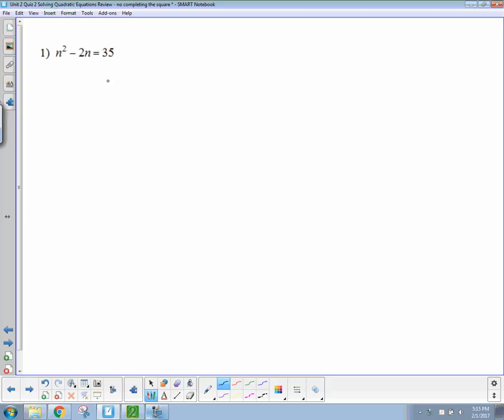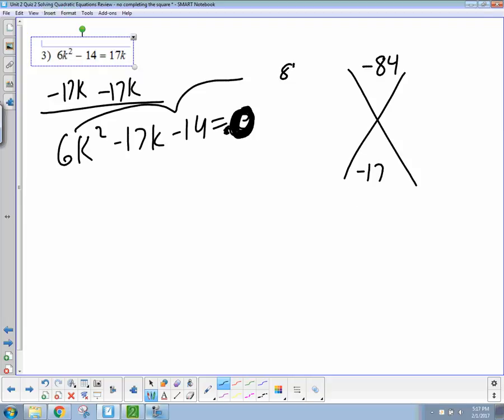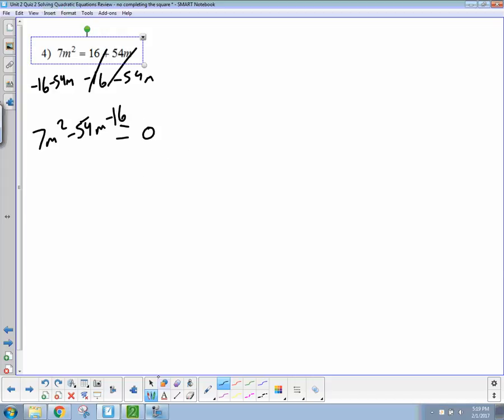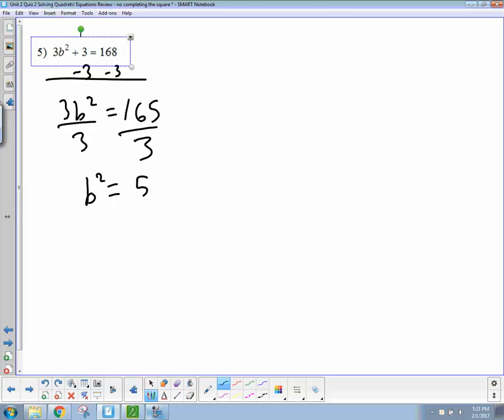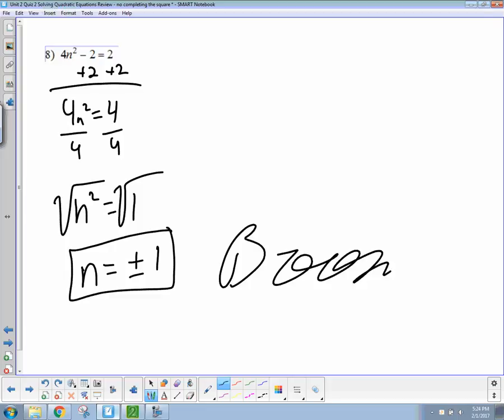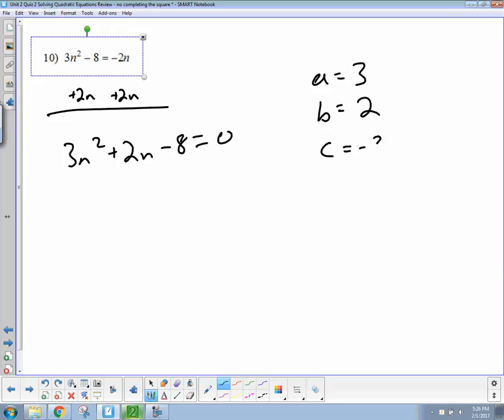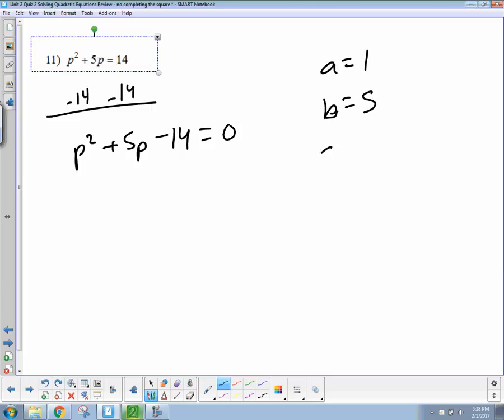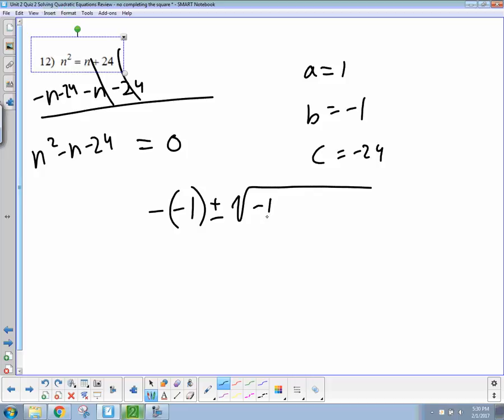Review solving Quadratic Equations